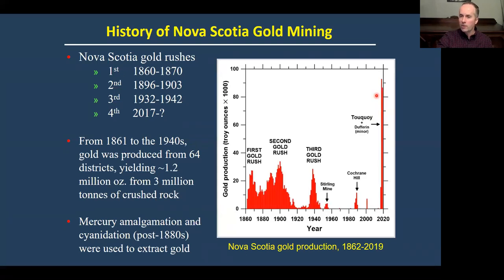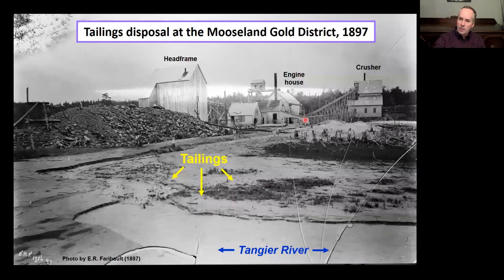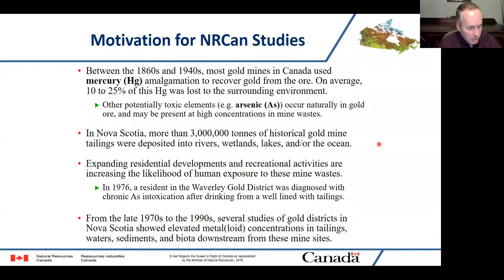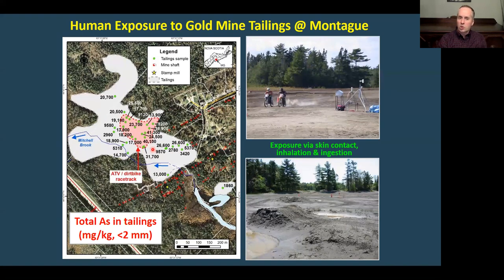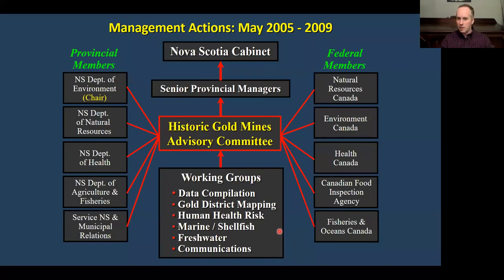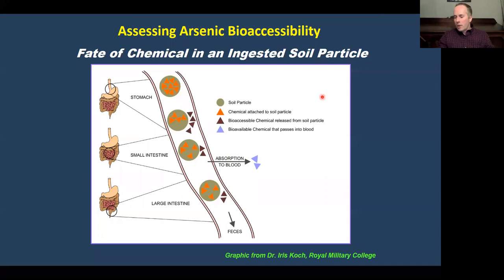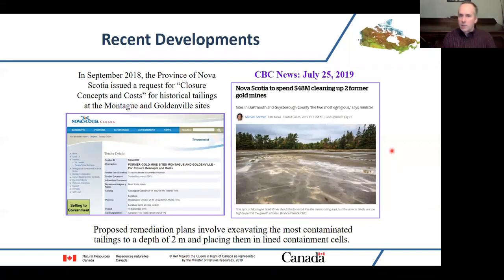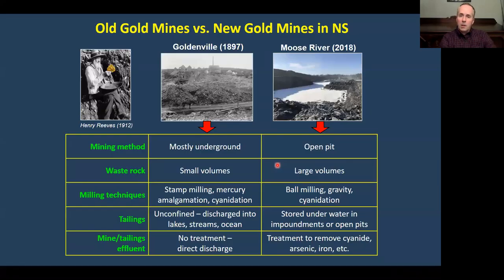Metal Mining in Nova Scotia (IV)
Lecture Description

Our modern lives are full of gadgets, ranging from smart phones, personal computers, and gaming systems to hybrid cars, wind turbines and medical imaging equipment. Have you ever stopped to wonder what’s inside all of these devices and where the materials come from?

This talk will explore the wide range of chemical elements that underpin our modern standard of living and examine Canada’s current and future role as an environmentally responsible supplier of these minerals and metals. We will also discuss the environmental legacy of historical gold mining in Nova Scotia and how research results are being used to help clean up abandoned mines and reduce the impact of future development.

Lecturer
Dr. Michael Parsons
Research Scientist, Geological Survey of Canada